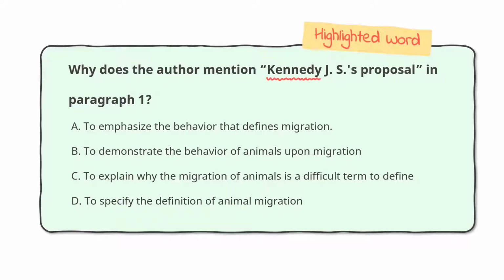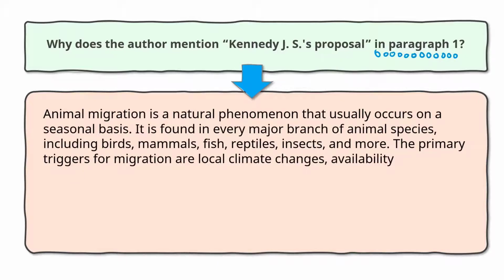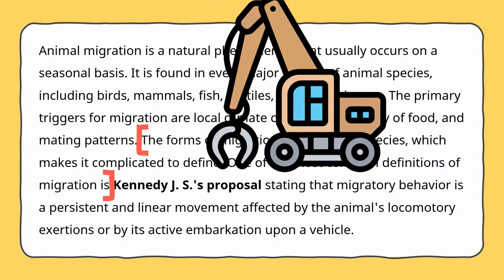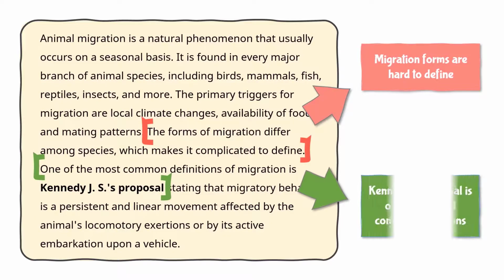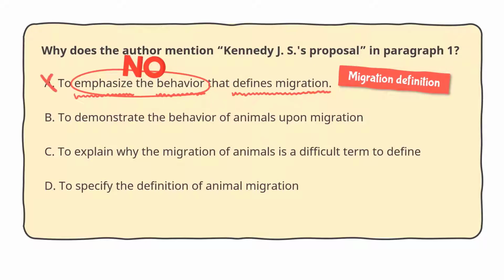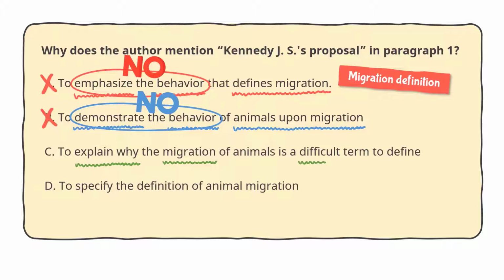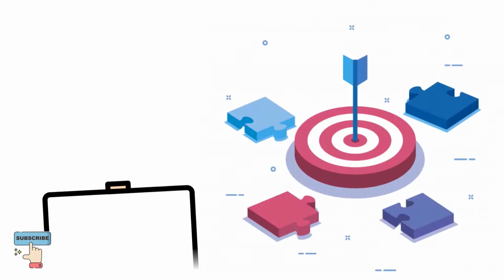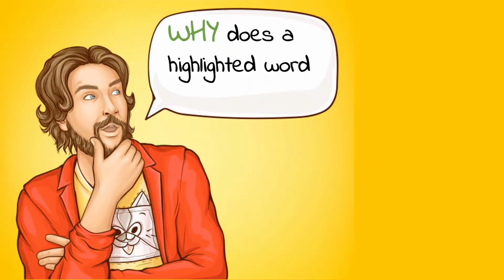TOEFL Reading: 3 Steps to Solve Rhetorical Purpose Questions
This is about TOEFL reading: 3 steps to solve rhetorical purpose questions fast.